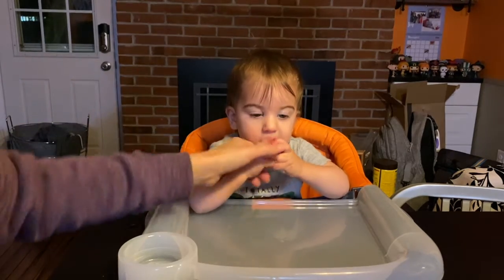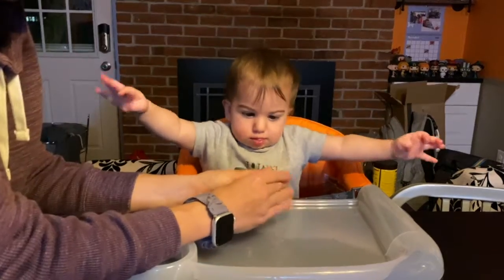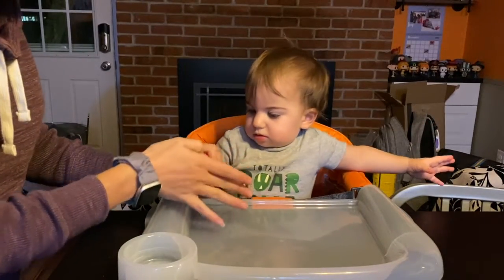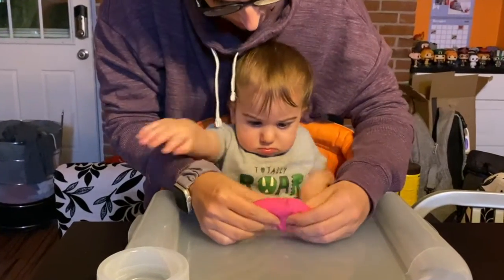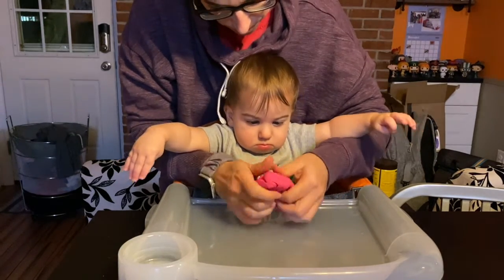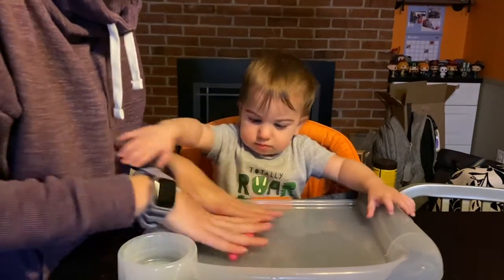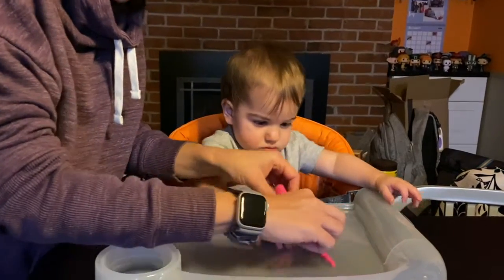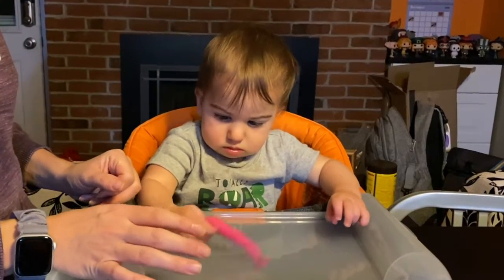Glitter Dough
Plant the Seed of Learning - A Scribble or a Masterpiece: Station 3 - Glitter Dough.